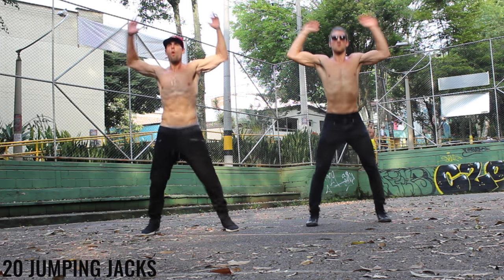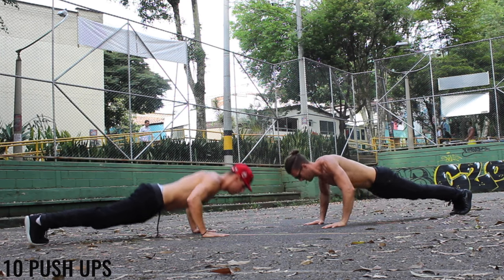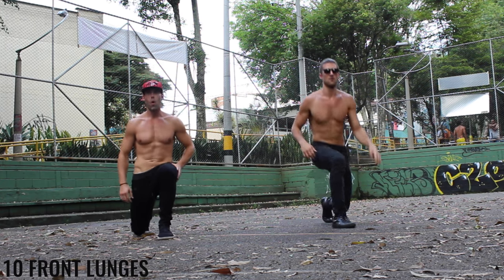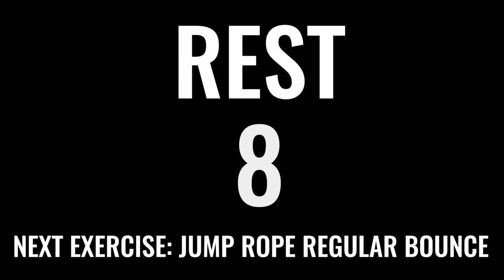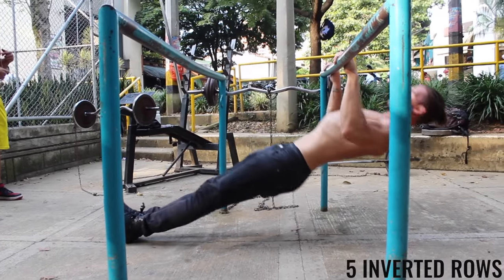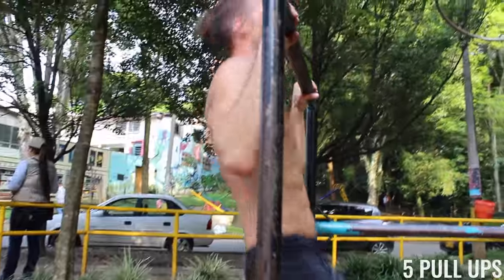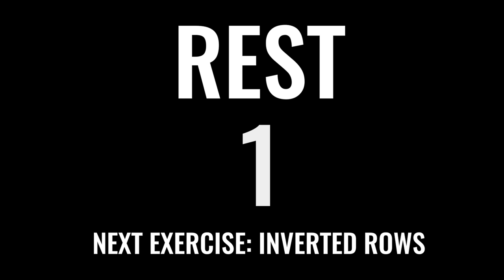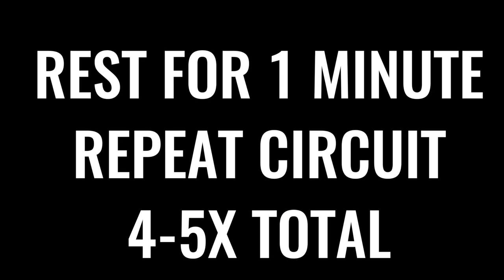Jump Rope Workout + Pull Ups - W1D5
Today's Workout: Getting lean course week 1 day 5 (back workout)

5 PULL UPS (MODIFY WITH NEGATIVE PULL UPS)
30 SECONDS - JUMP ROPE - REGULAR BOUNCE
5 INVERTED ROWS
30 SECONDS - JUMP ROPE - REGULAR BOUNCE
5 PULL UPS (MODIFY WITH NEGATIVE PULL UPS)
30 SECONDS - JUMP ROPE - REGULAR BOUNCE
5 INVERTED ROWS
30 SECONDS - JUMP ROPE - REGULAR BOUNCE